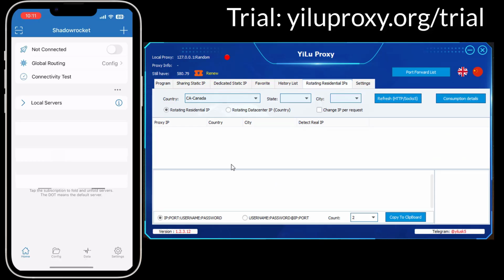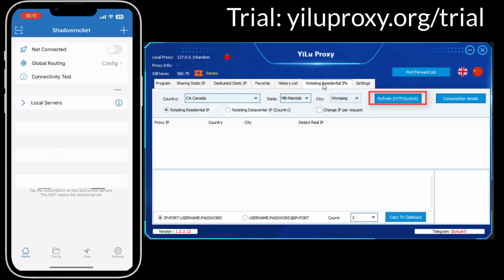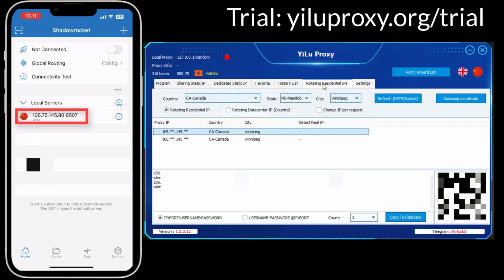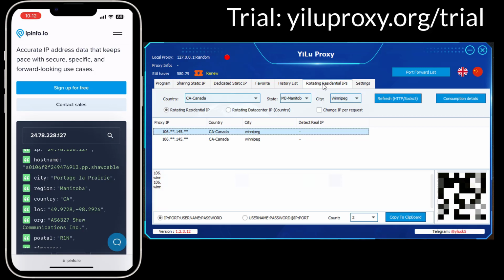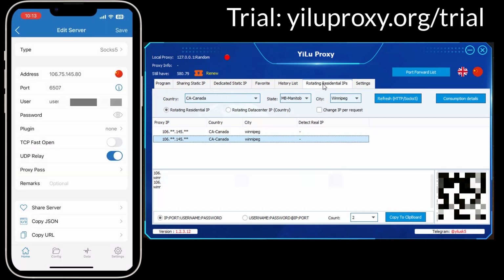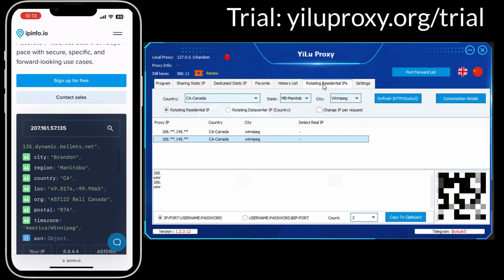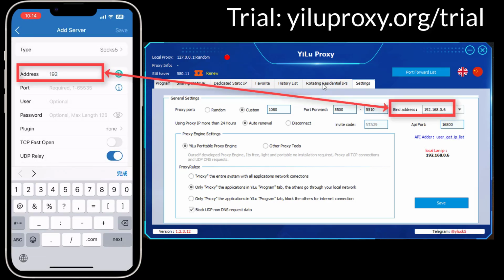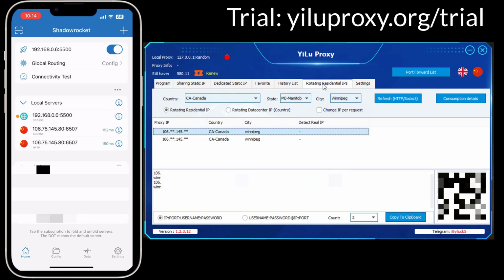How to use Shadowrocket on iPhone to connect YiLuProxy dynamic IP - yiluproxy.org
The video shows how to use Shadowrocket to connect YiLuProxy dynamic IPs on iPhone.